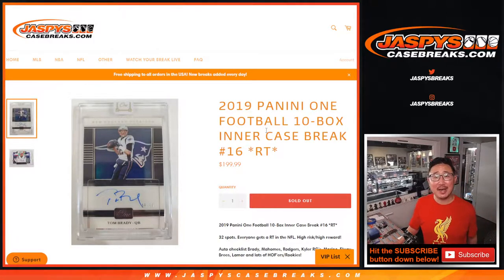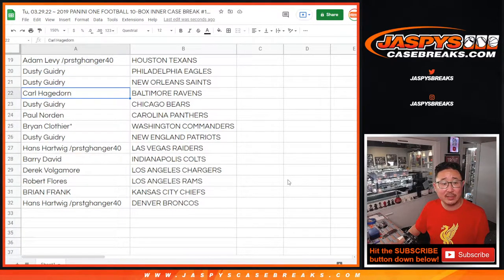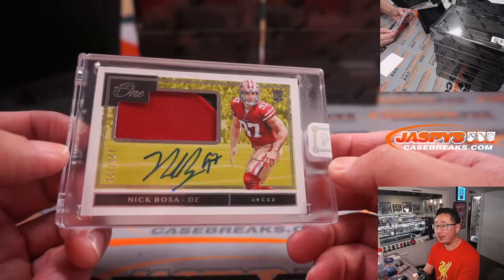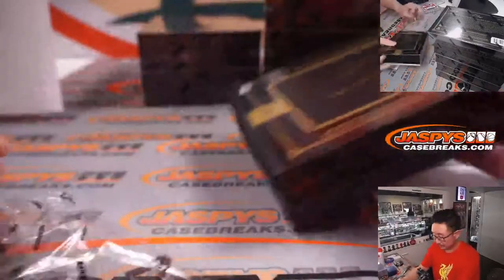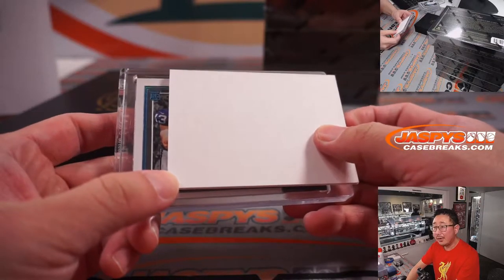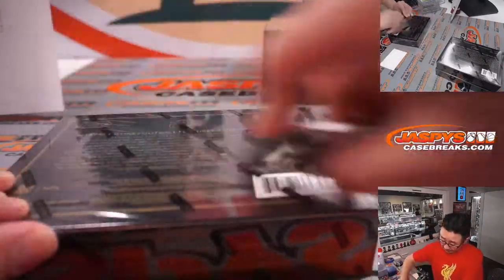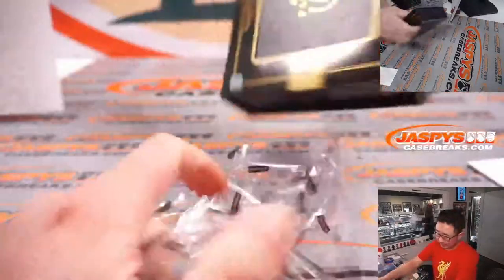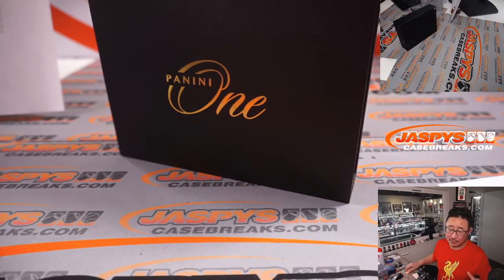Tu, 03.29.22 ~ 2019 PANINI ONE FOOTBALL 10-BOX INNER CASE BREAK #16 *RT*